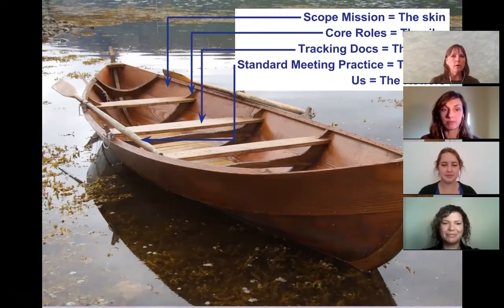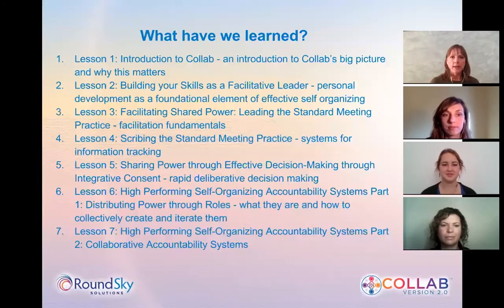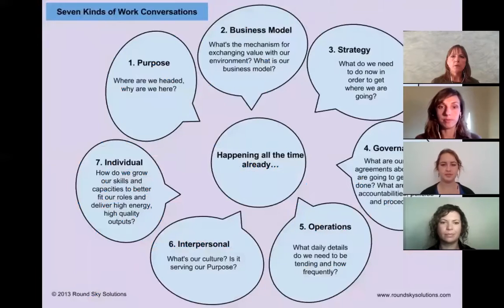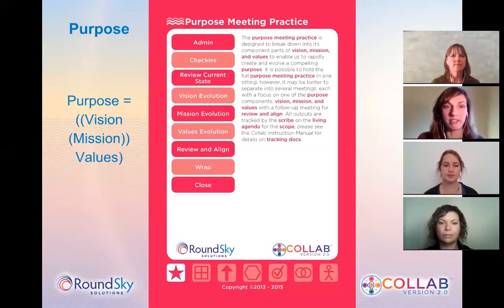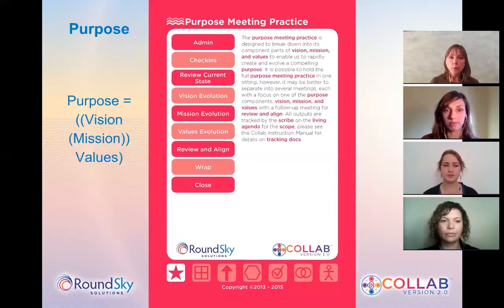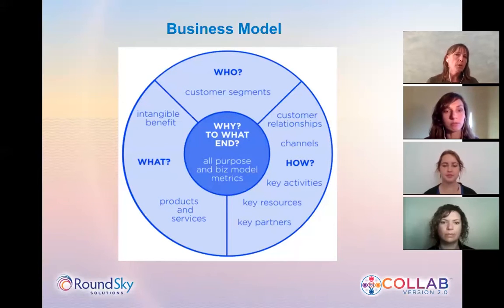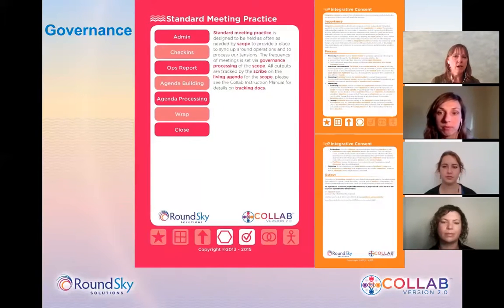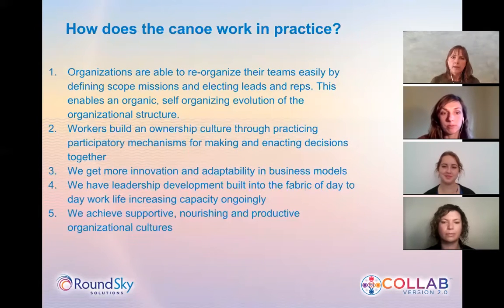Collab 101 - Lesson 8: Gaining Traction on the Big Picture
The Full Spectrum of Organizational Power Sharing